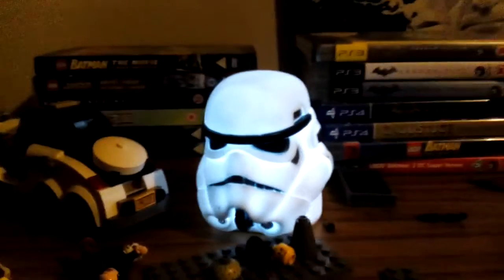Lego Doctor Who custom mini figures part 1